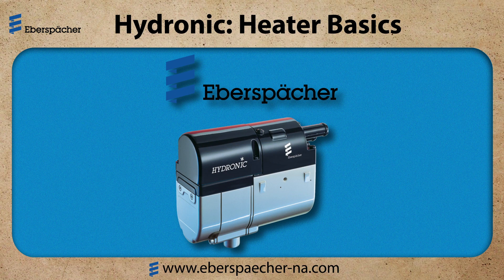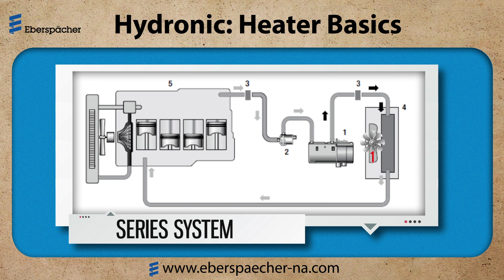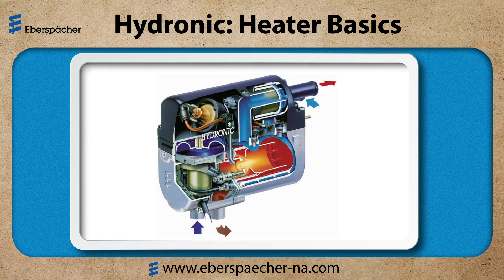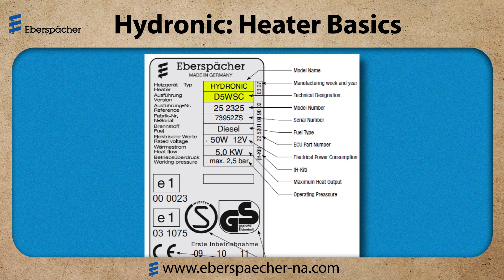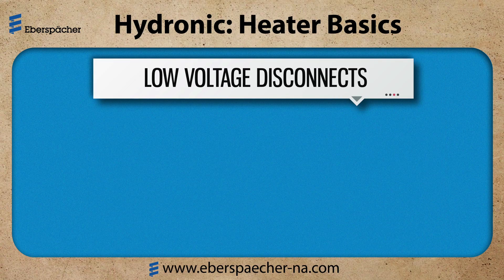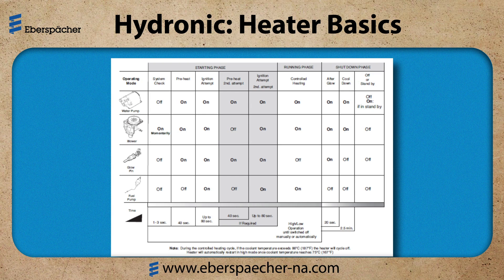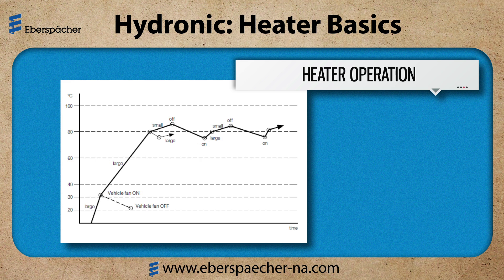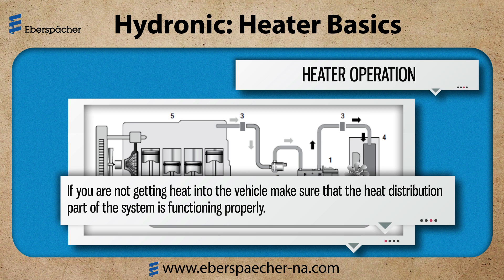Hydronic Heaters | The Basics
This video provides an in-depth overview of an Hydronic coolant heater.  It covers everything you'll need to know to ensure optimal performance from your heater, including basic operating procedures, the heaters major components, common troubleshooting issues and a primer on how to program the heater's operation using one of three different controllers.

NOTE: Regular inspections don't take very long and go a long way to ensure your heater is more reliable and requires less maintenance.

For more detailed information about proper inspection procedures, click on this link to download the Hydronic D5S/SC Diagnostic and Repair Manual

To learn more about our EasyScan diagnostic and service tool,